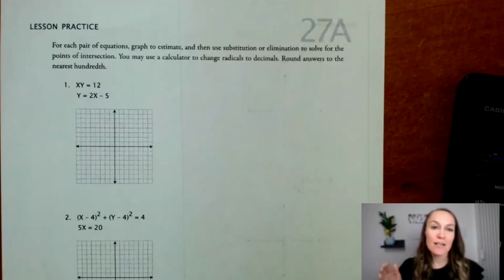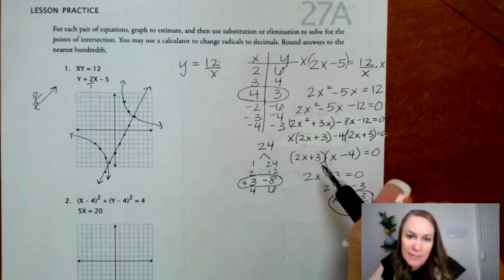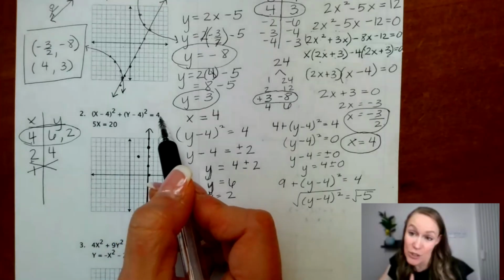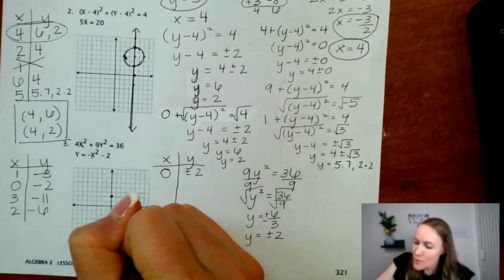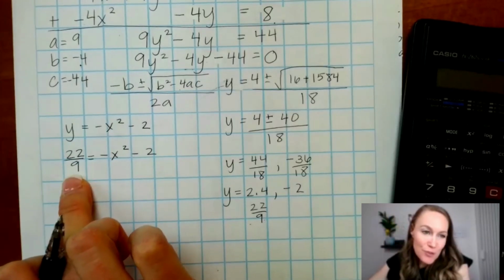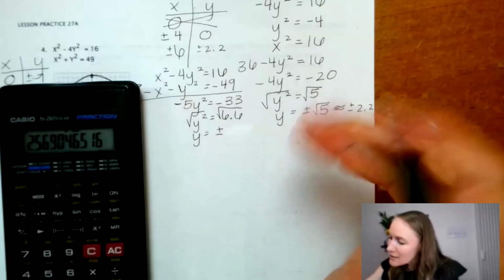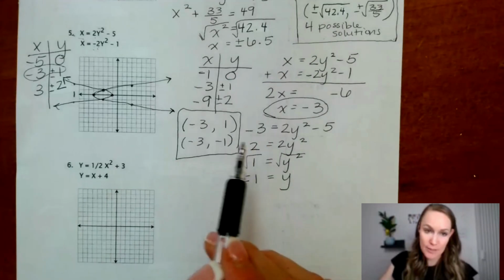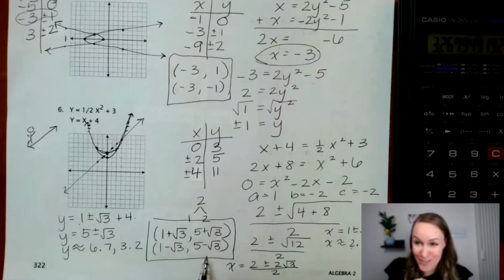Math-U-See Alg. 2 27A